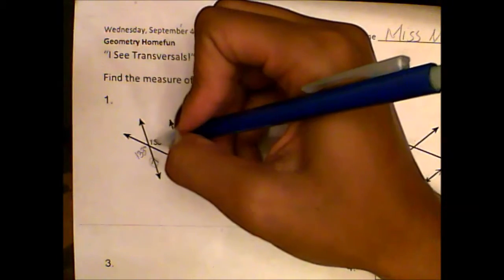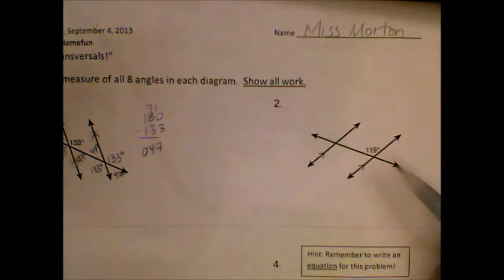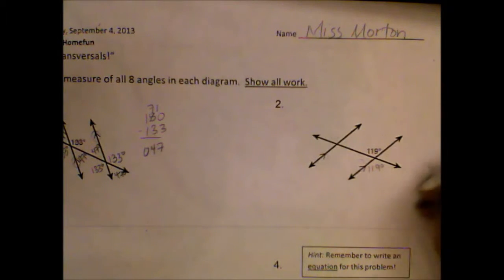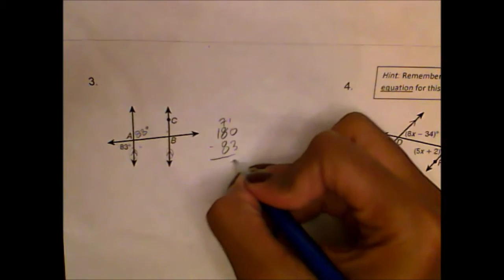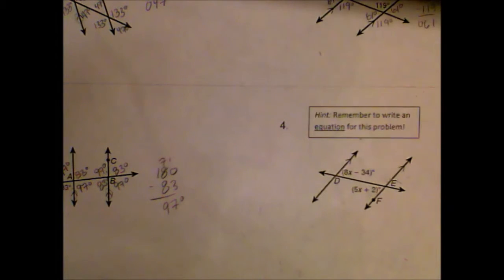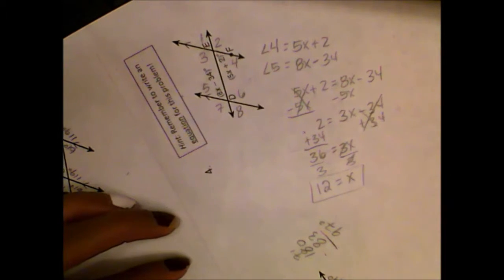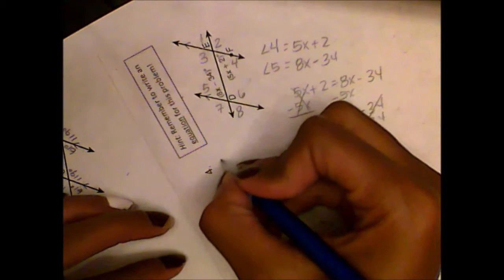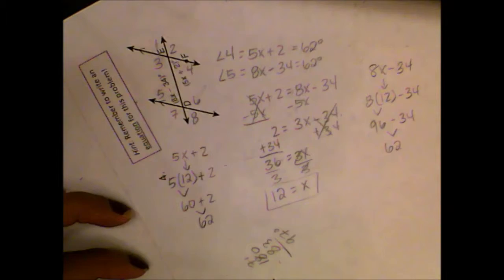I See Transversals!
This video focuses on parallel lines, transversals,and angle pairs.